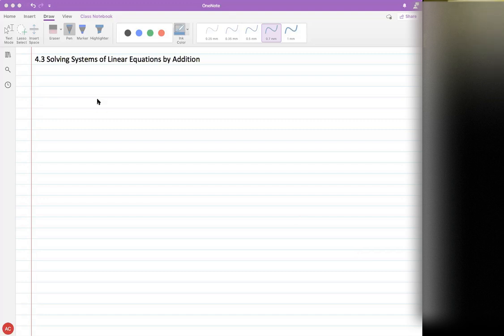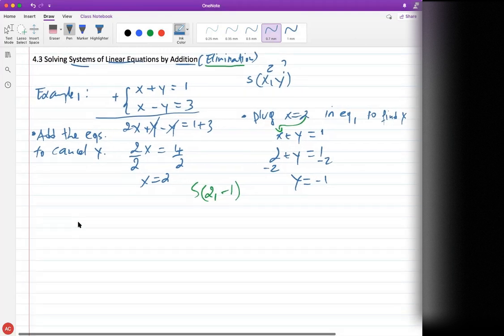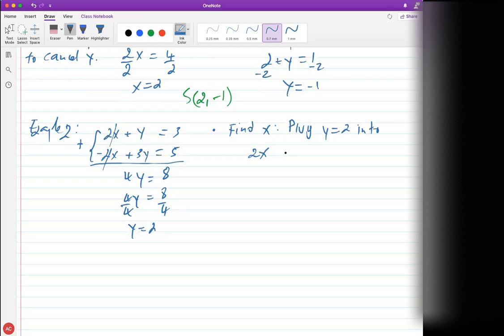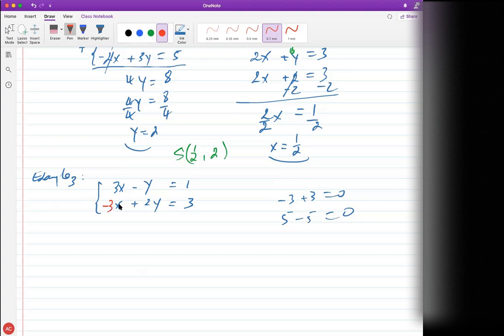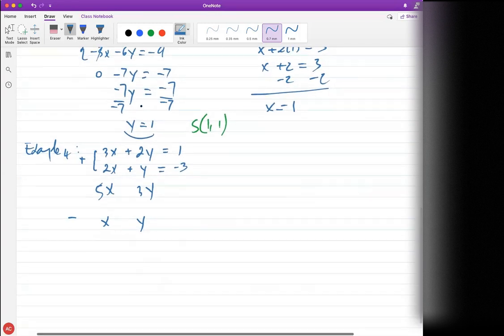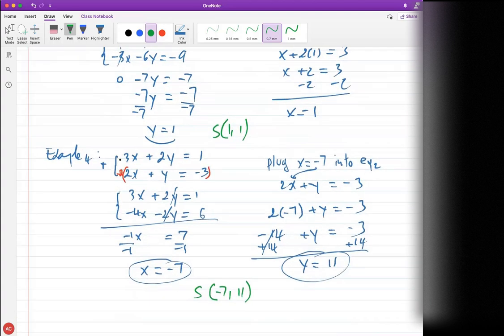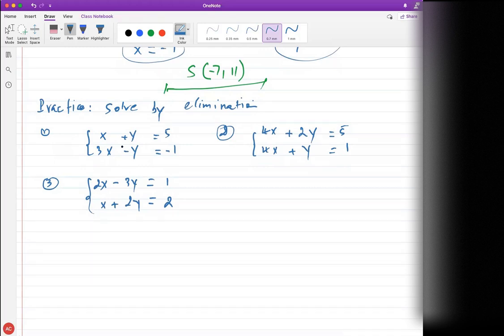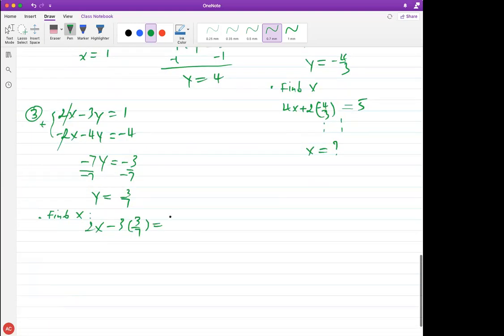Solving Systems of Linear Equations by Elimination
Units 4.3: Solving Systems of Linear Equations by Elimination